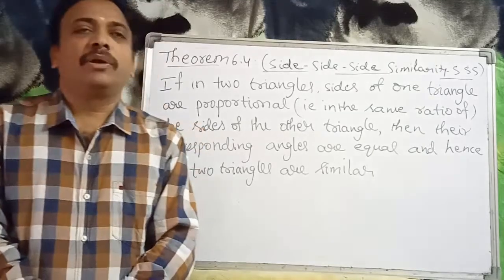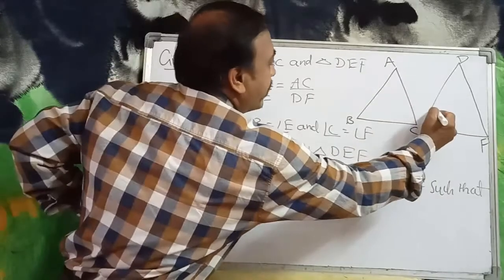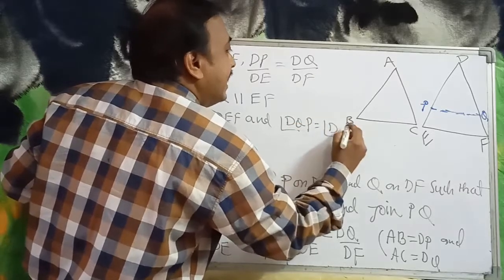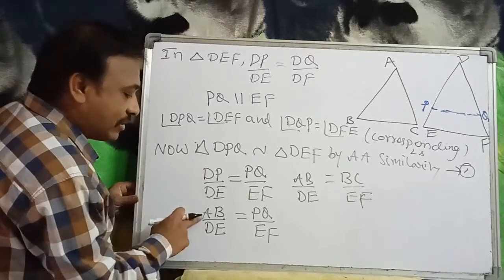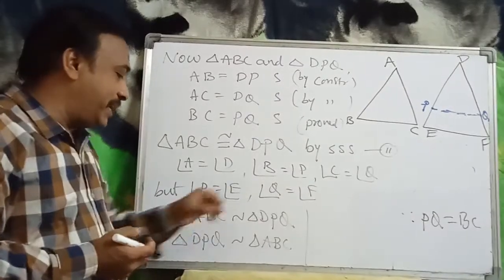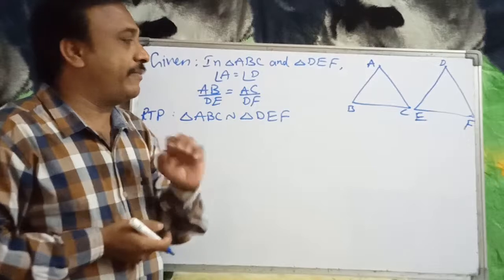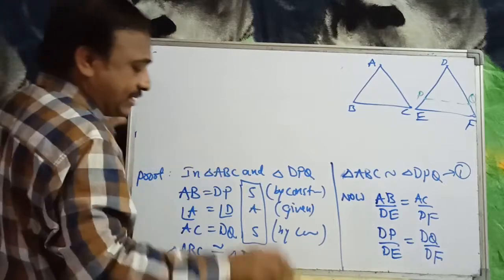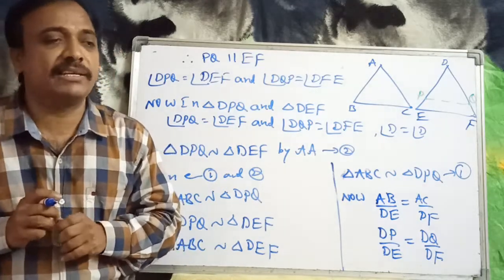Triangles Class 10 CH-6 (Part-5)